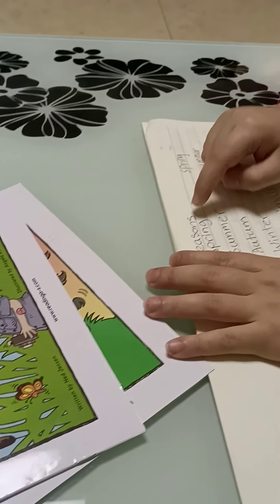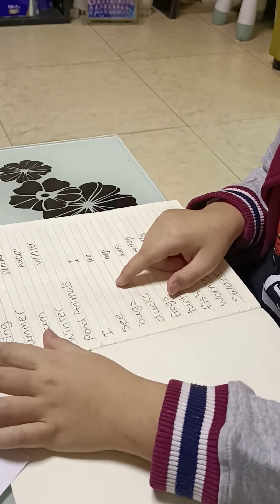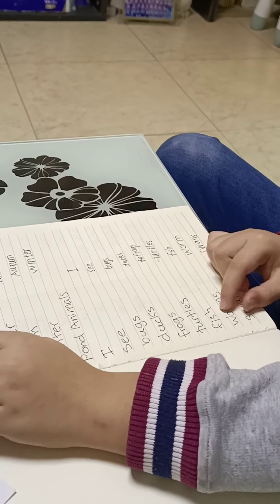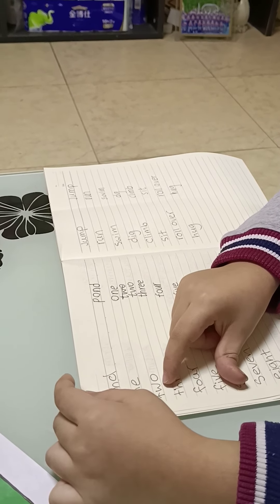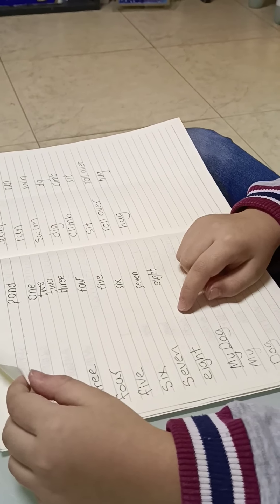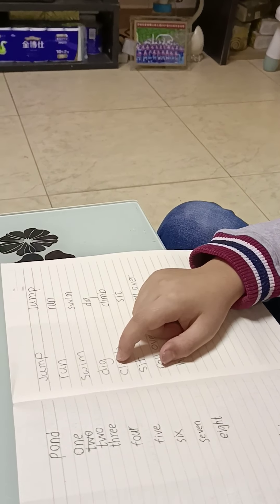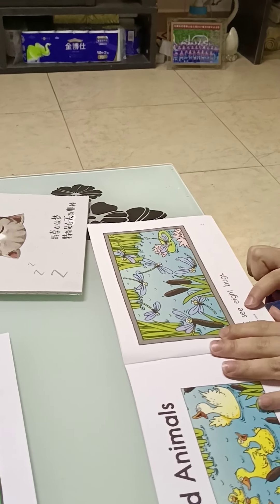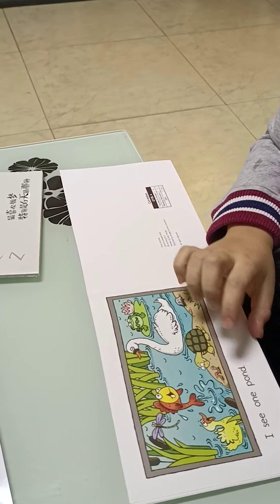my boy reading part 2